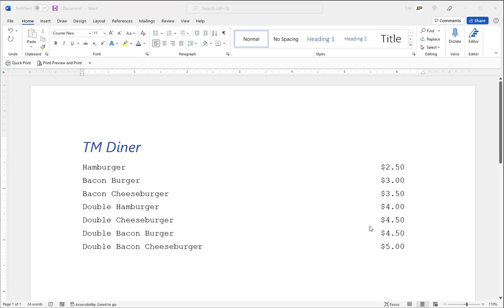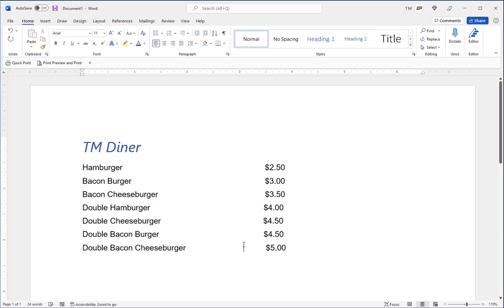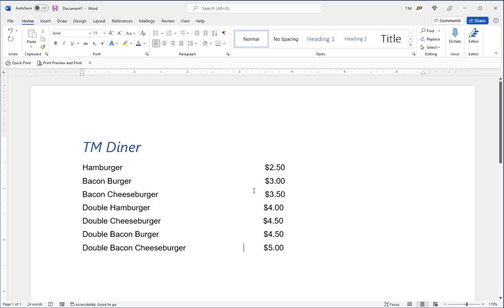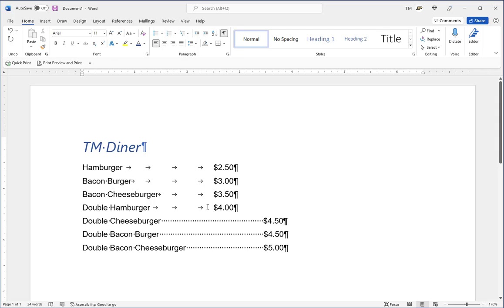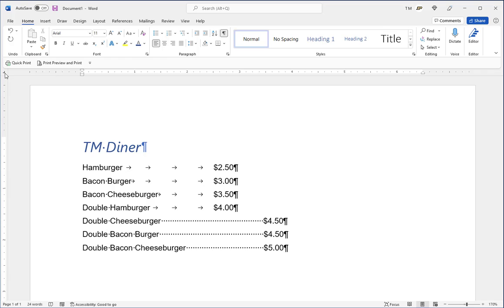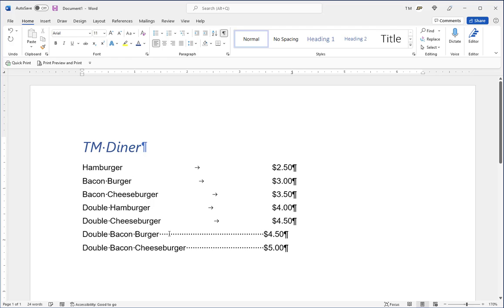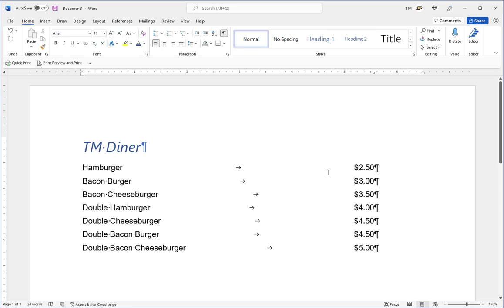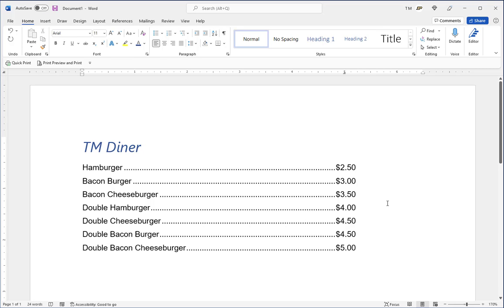Microsoft Word - Tabs Introduction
In this video I'm going to introduce you to tabs in Microsoft Word 365. I call this an introduction because I show and explain the typical thought process for beginning users when they want to align text in their documents. You'll find that there is more to a tab than just alignment and how easy they are to use once you understand where to set them.